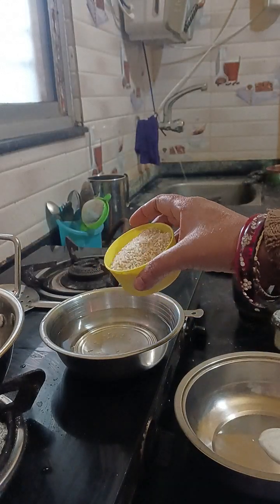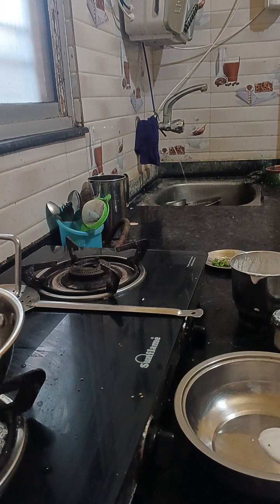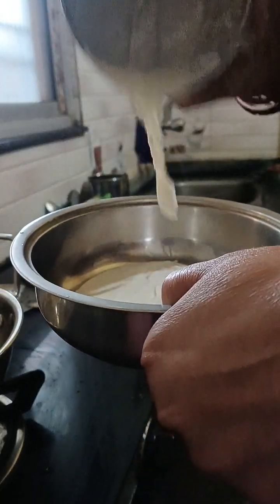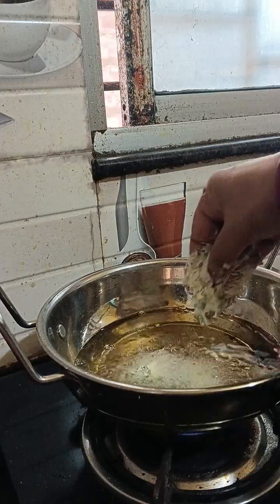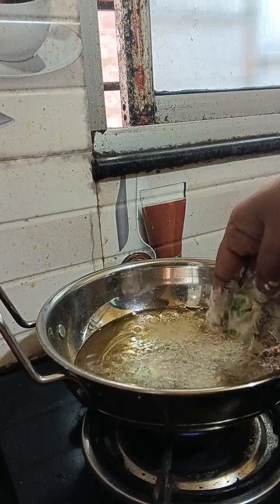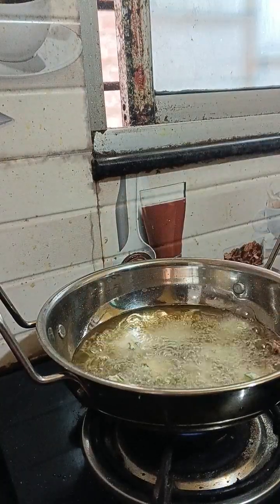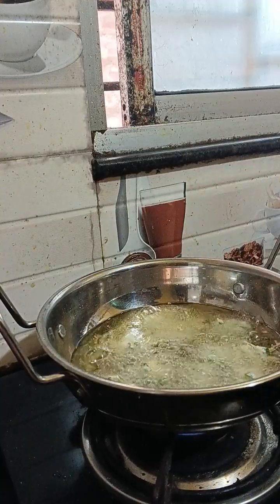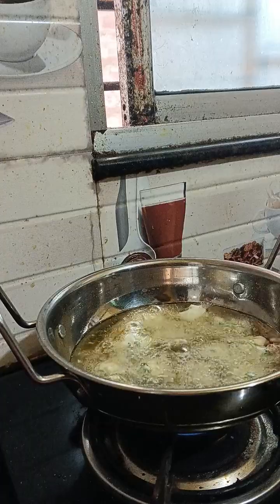चावल का कुरकुरा पकौड़ी।Crispi rice Pakodi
चावल का टेस्टी कुरकुरा पकौड़ी रेसिपी पकौडी@f
@ snehlatajiki duniyavlog food and fitness